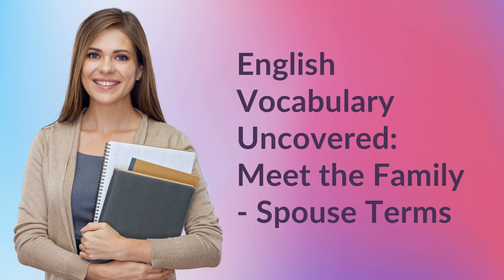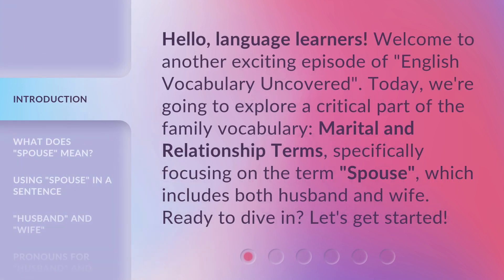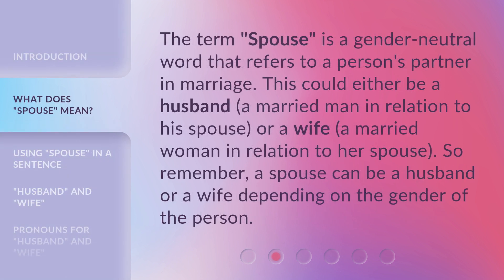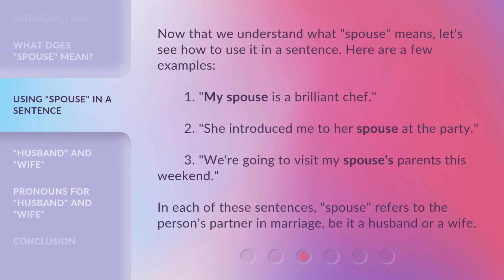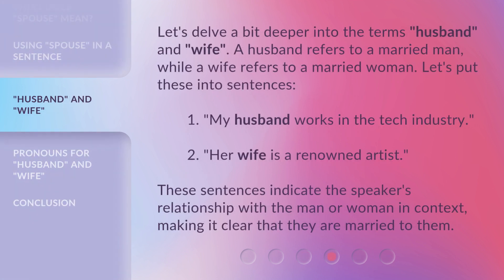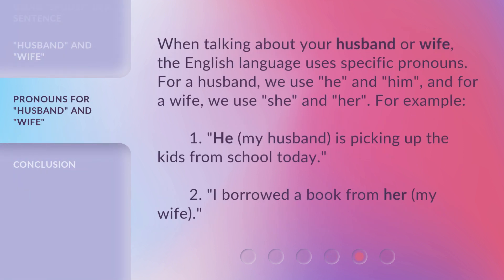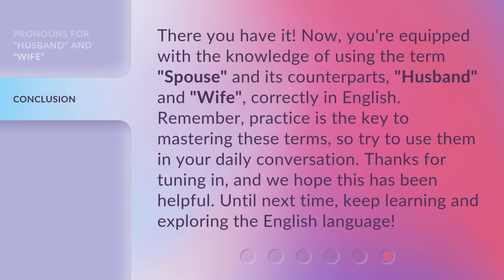English Vocabulary Uncovered: Meet the Family - Spouse Terms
Uncovering English Vocabulary: Spouse Terms • Join us in this exciting episode of 'English Vocabulary Uncovered' as we explore the critical topic of marital and relationship terms, focusing specifically on the term 'Spouse'. Discover the meaning of 'Spouse', learn how to use it in sentences, and delve deeper into the terms 'Husband' and 'Wife'. Expand your English vocabulary and enhance your communication skills with this captivating video!

00:00 • Introduction - English Vocabulary Uncovered: Meet the Family - Spouse Terms
00:35 • What does "Spouse" mean?
01:00 • Using "Spouse" in a sentence
01:32 • "Husband" and "Wife"
02:04 • Pronouns for "Husband" and "Wife"